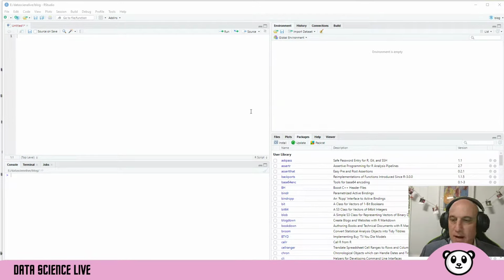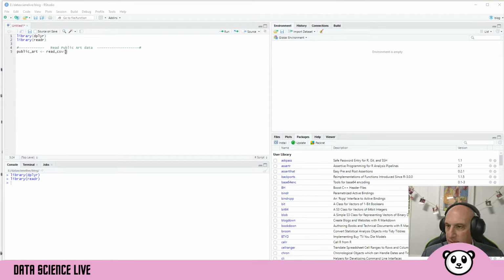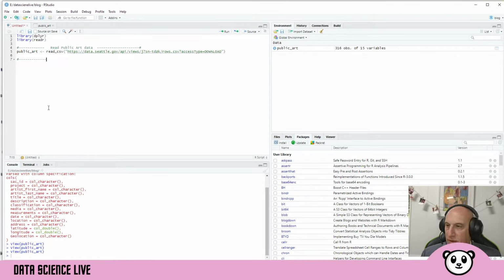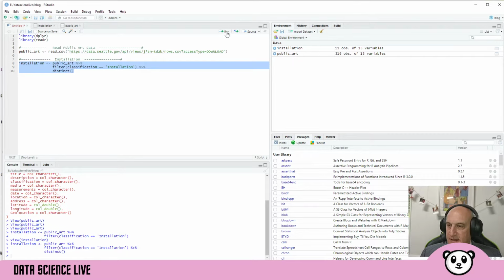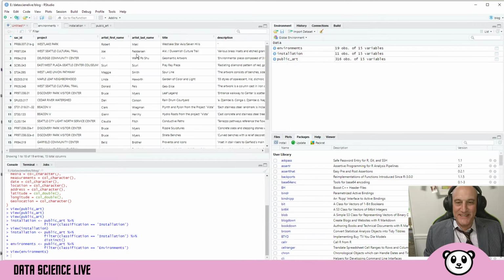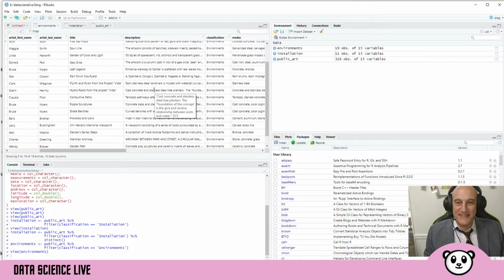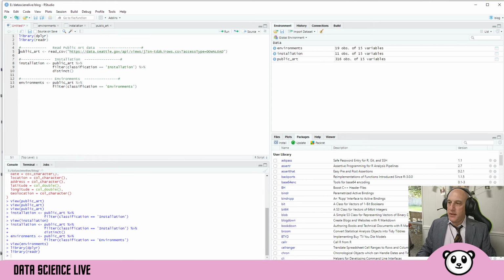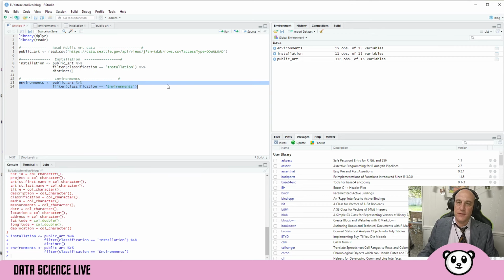Data Science Live. Episode 1: Filter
Mr. Campanell performs a live coding session in R Studio.

This first episode of Data Science Live features the filter function in the R package dplyr.